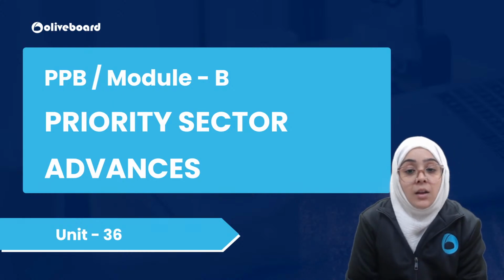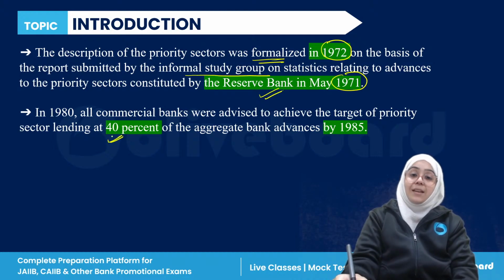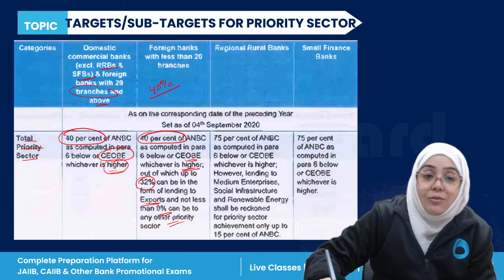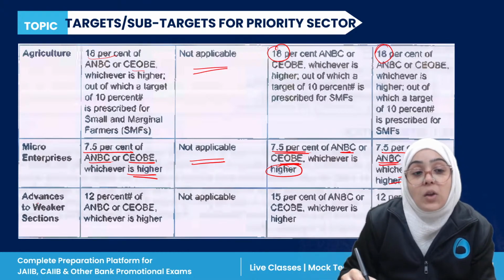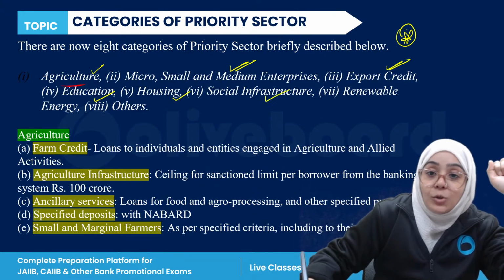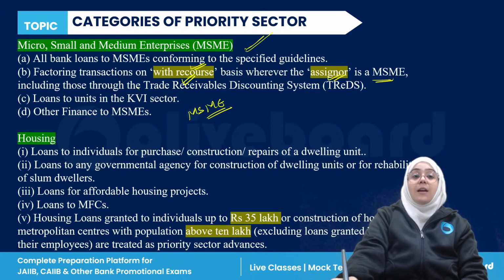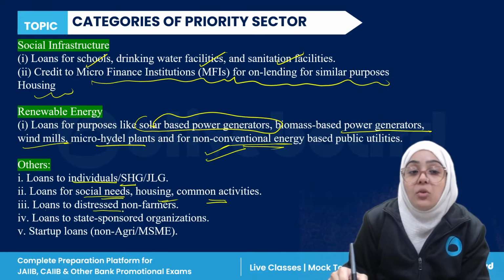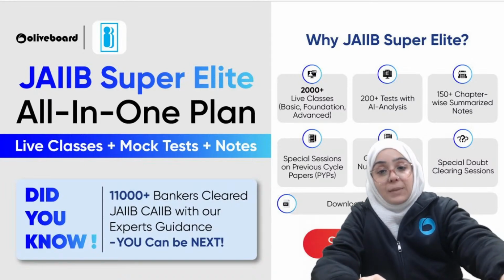JAIIB May 2025 | JAIIB PPB Module B Unit 36 | JAIIB English Medium |JAIIB Exam Preparation 2025